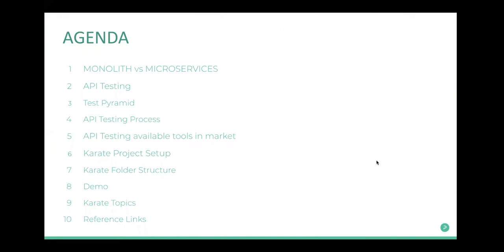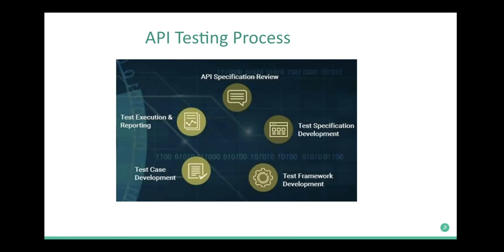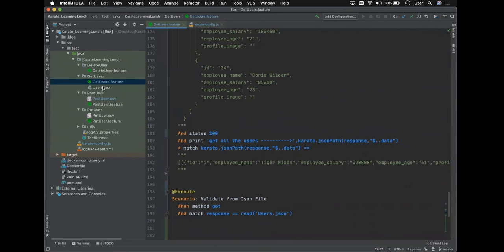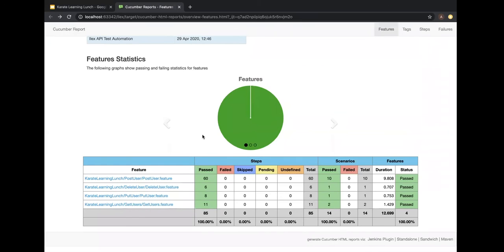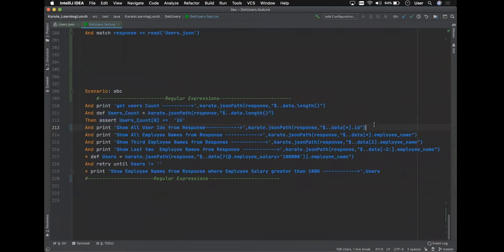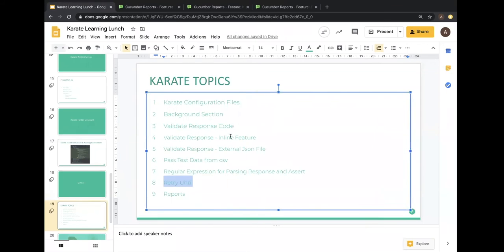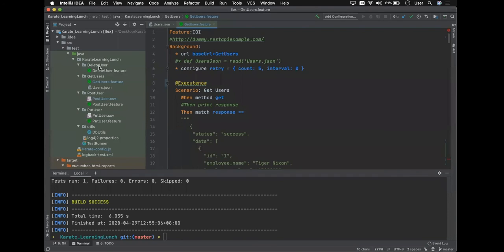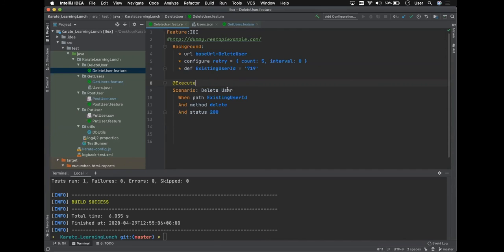Karate API Testing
Karate is an open-source tool released by Intuit and designed for automated API testing. Unlike other automated API testing tools which require a fair amount of coding even for the most basic of tasks, Karate works out of the box, and has all the required features to make API testing a breeze and actually enjoyable.

Join Test Automation Engineer Aaditya, as he introduces Karate and covers:
Introduction to Karate

- The tools - how can you get started?
- How to constructing complex request-response operations
- And more...